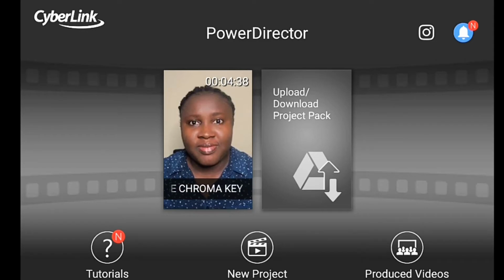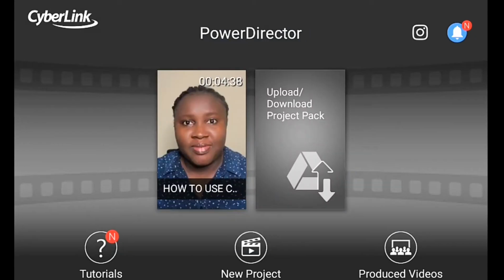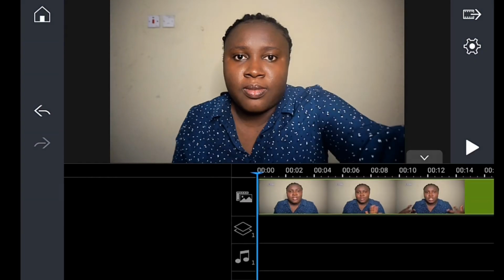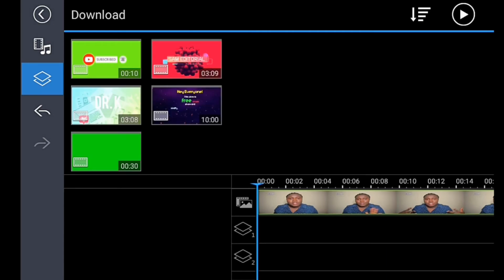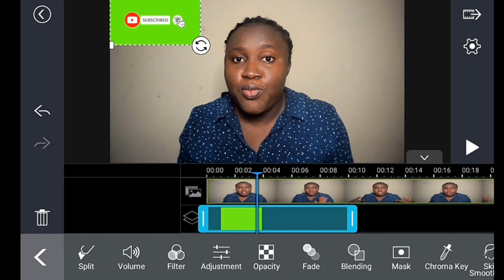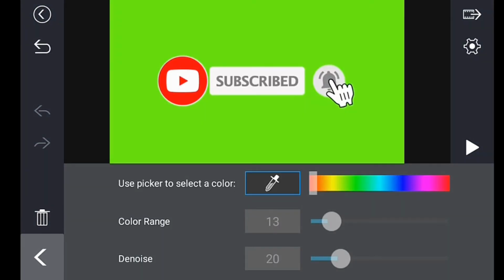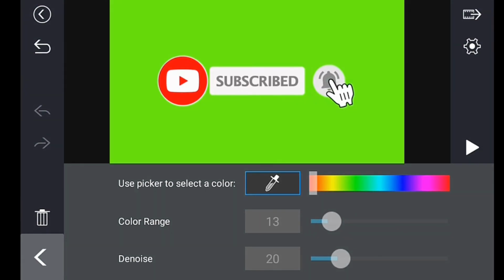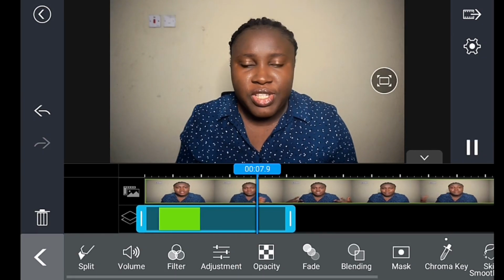HOW TO USE CHROMA KEY ON POWERDIRECTOR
I use PiggyVest to save & invest securely. Sign up with my link and get ₦1,000.00 to start your own savings journey
Say hi on Social:
Camera : SonyA5100 and Android camera
Lighting : Generic ringlight & Natural when available
Tripod :    Generic Tripod
Editing :   Davinci Resolve and Power Director

Stay blessed.